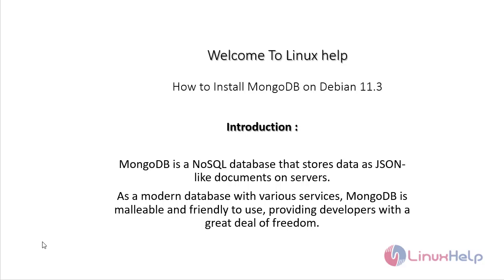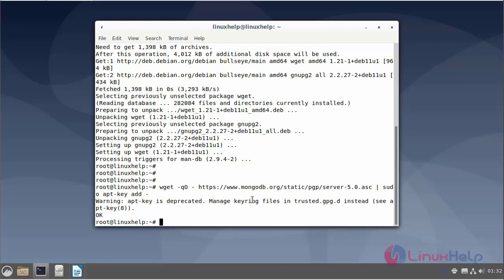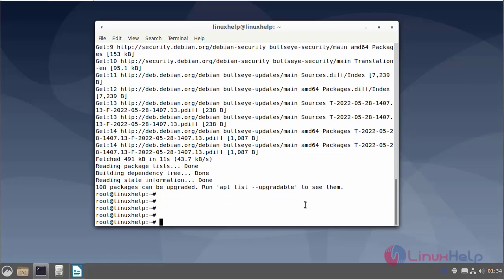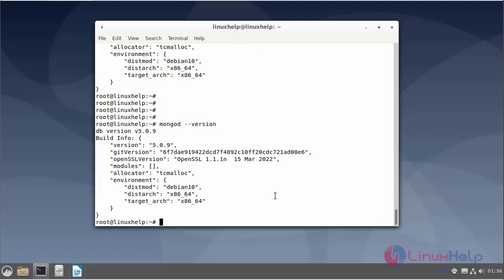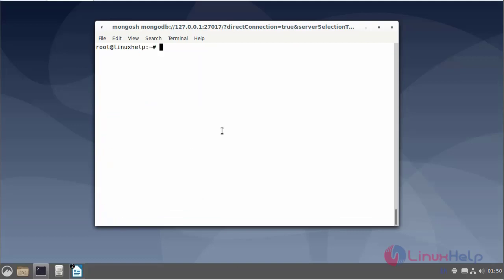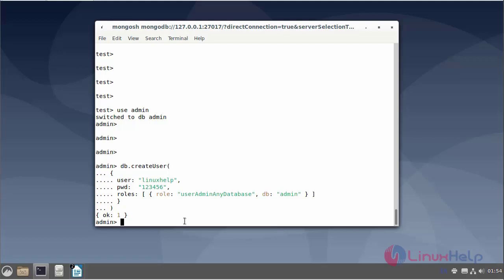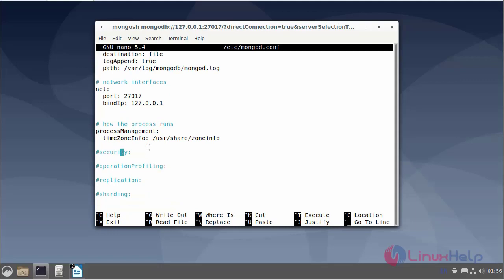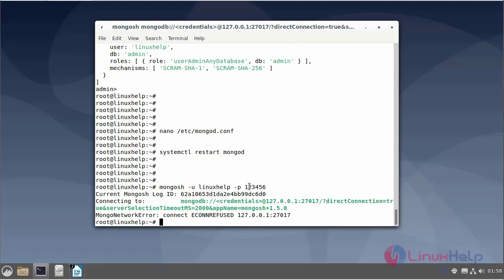How to Install MongoDb on Debian 11.3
MongoDB is a NoSQL database application used to store data as JSON-like documents on servers. MongoDB has modern infrastructure with various services while being malleable and friendly to use, providing freedom to developers and their code.